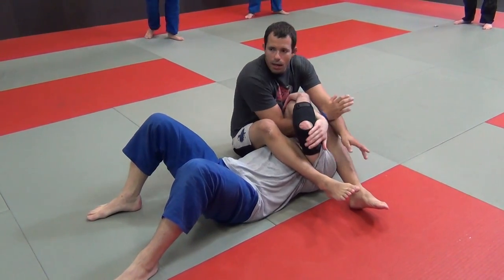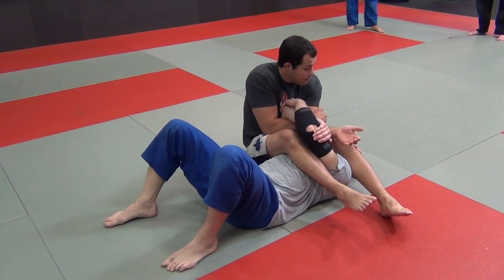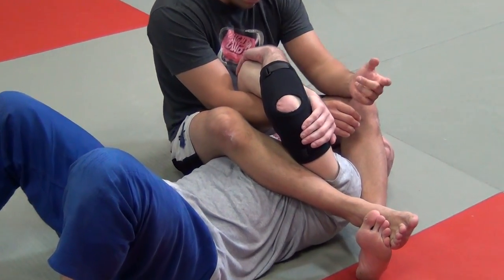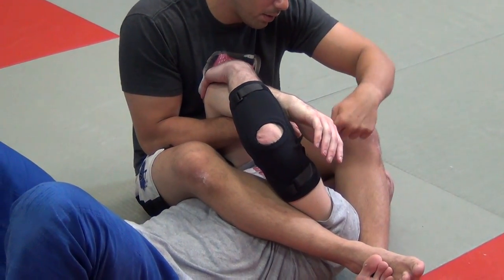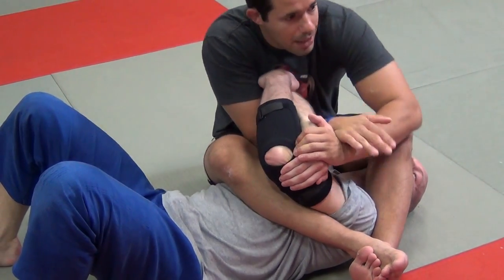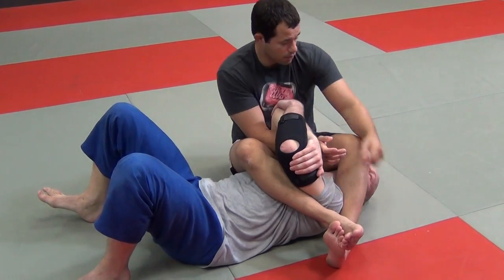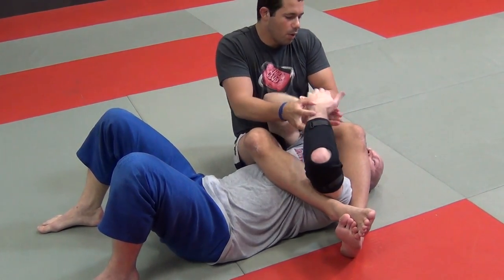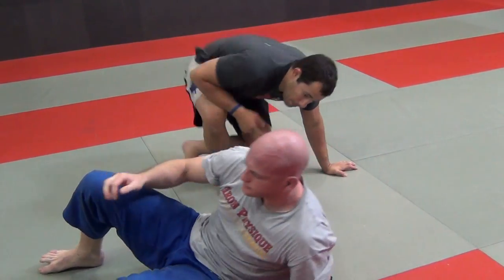Wrist Lock from the Armbar- Brazilian Jiu-Jitsu [MRJJA IN CLASS 047]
There are times when your opponent locks his arms together to prevent the extension of the armbar. Learn how to set up and use a wrist lock to secure the submission.